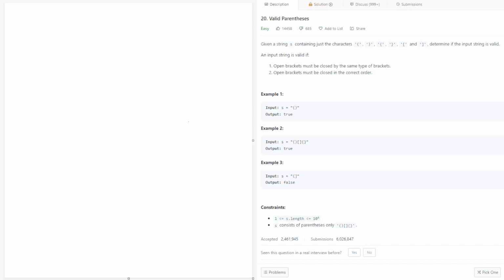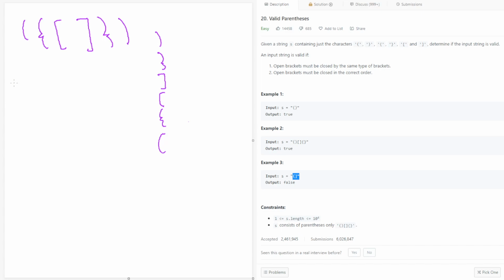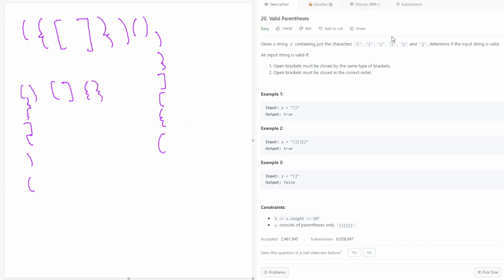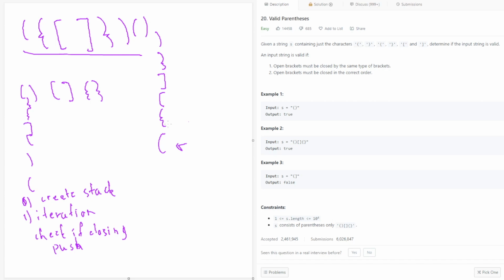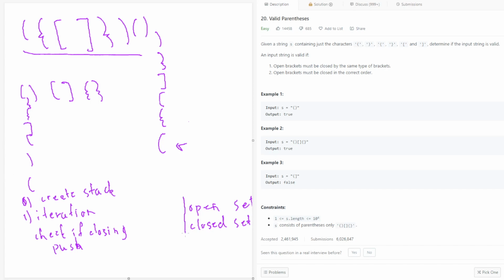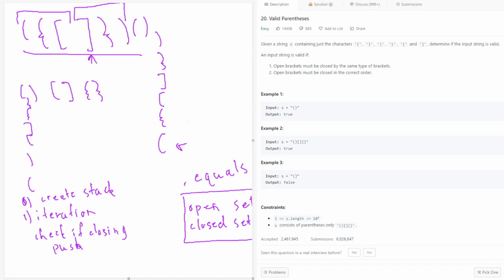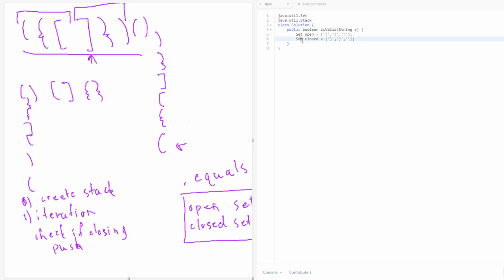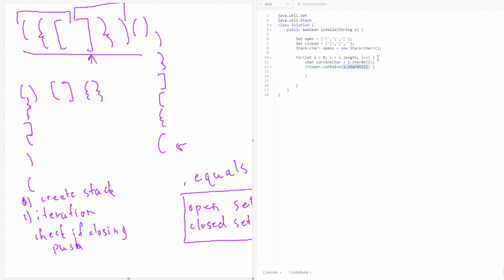Grind 75 - Valid Parantheses - Java Attempt